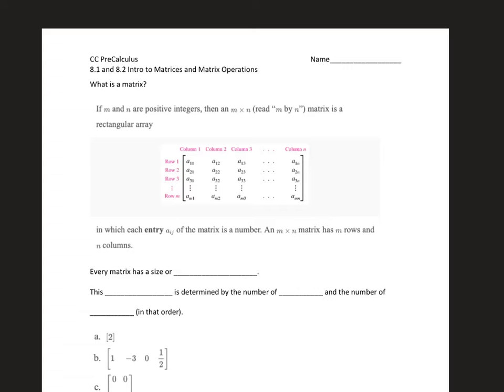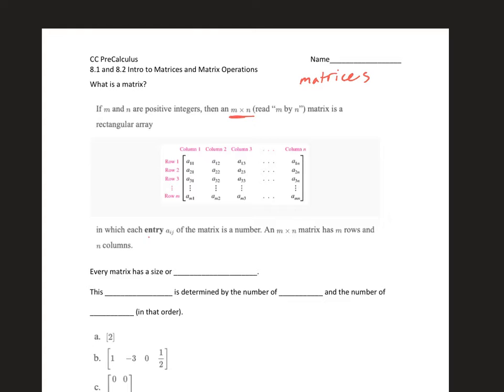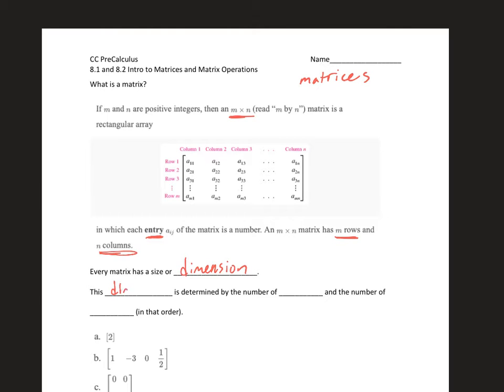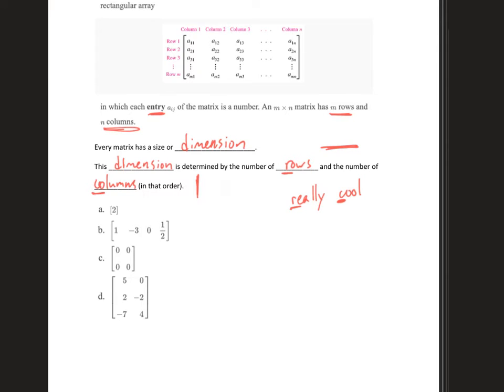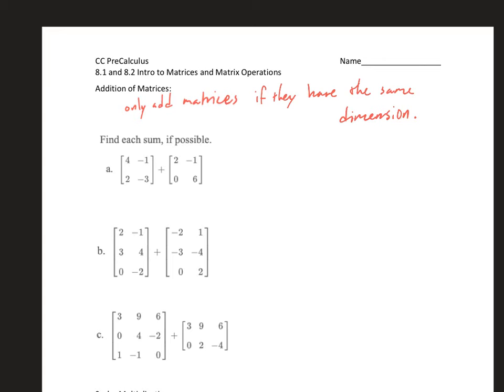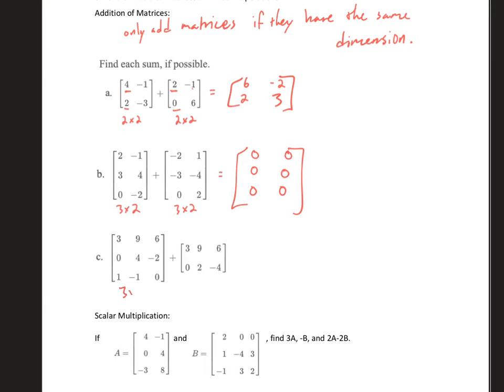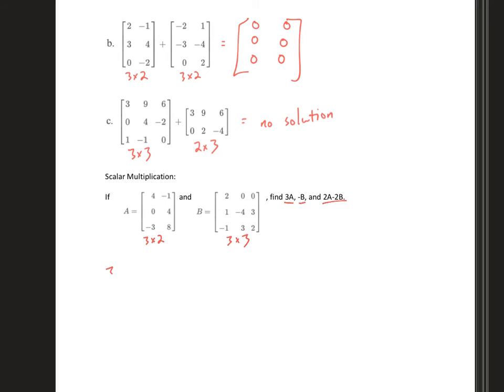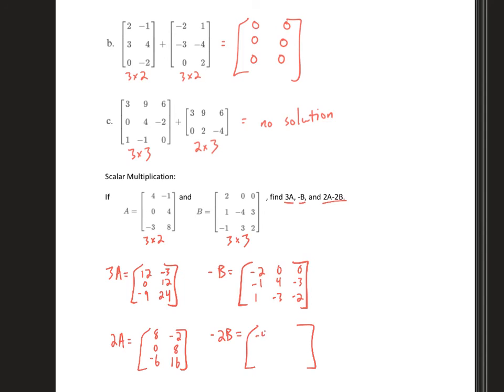8.1, 8.2 notes